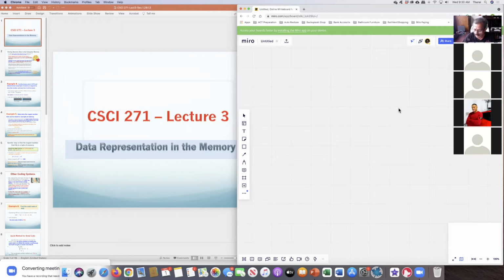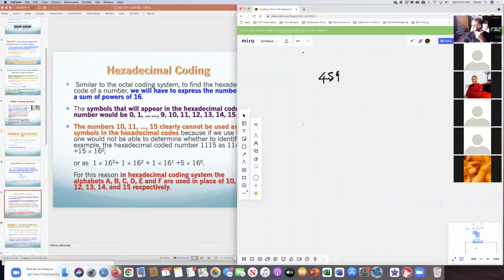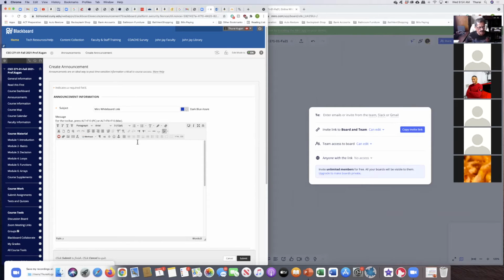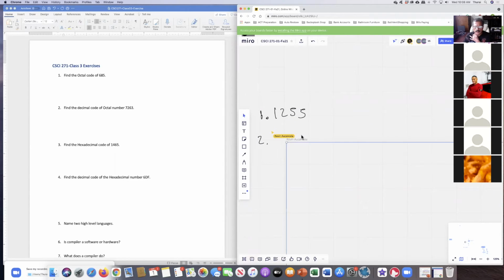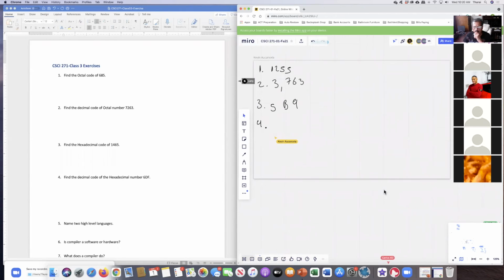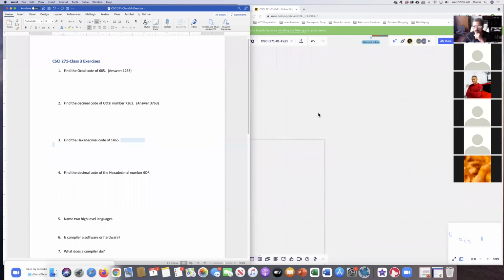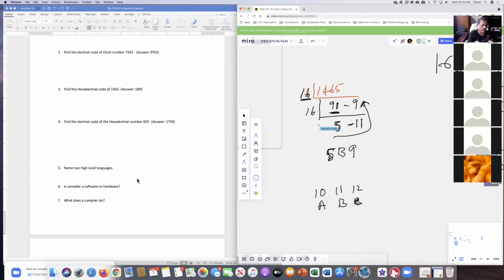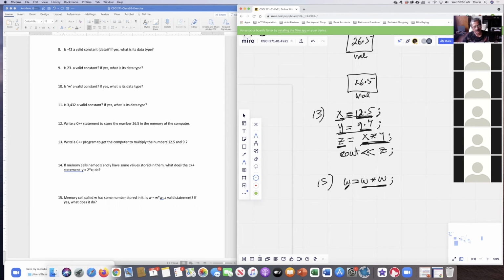CSCI271-01-Fa21 Class03-Sep 01